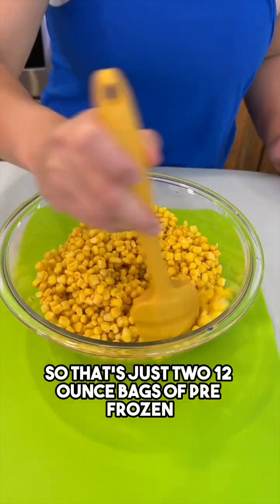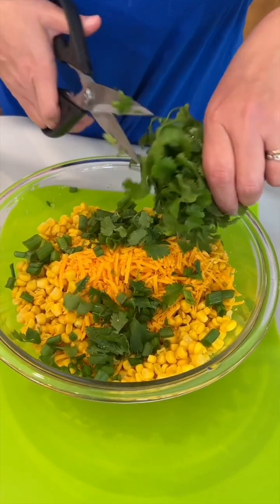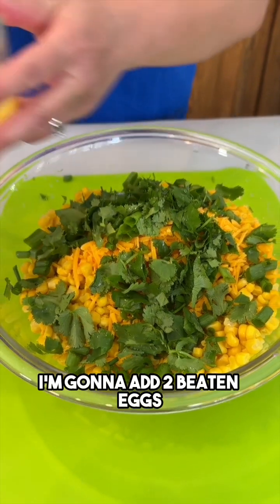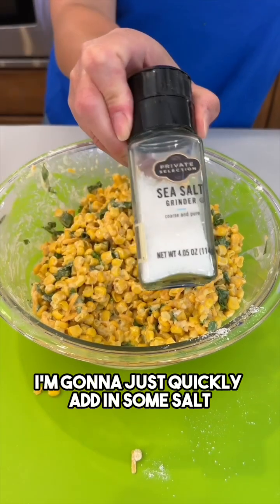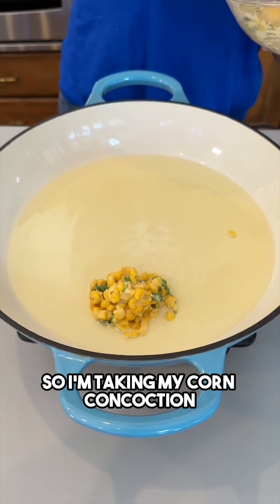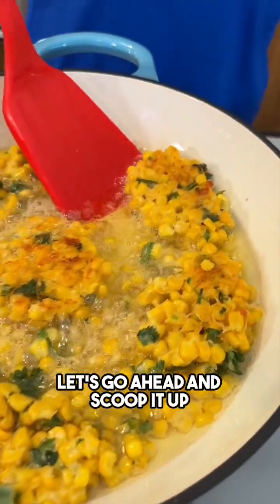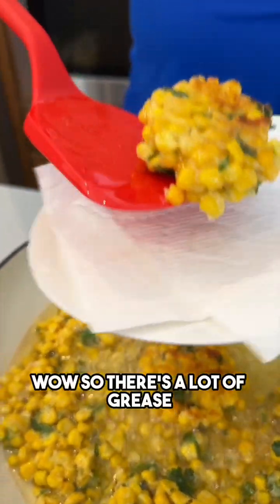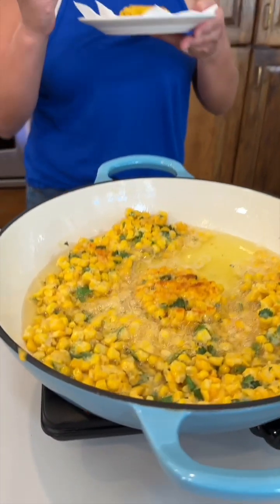Yummy corn fritters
Olivia uses thawed frozen corn, cheddar cheese, green onion, cilantro, eggs, flour, salt and oil to make a fried, delicious dish.